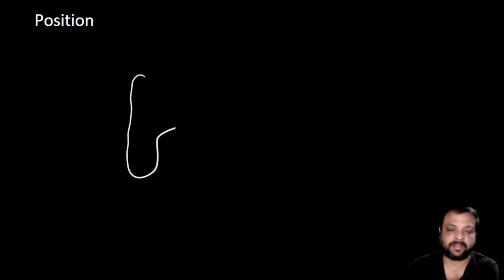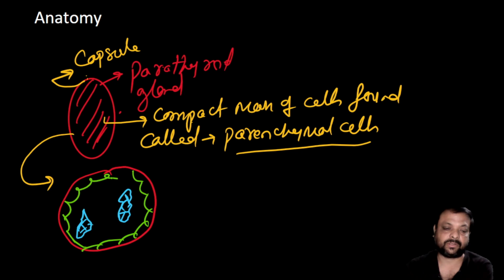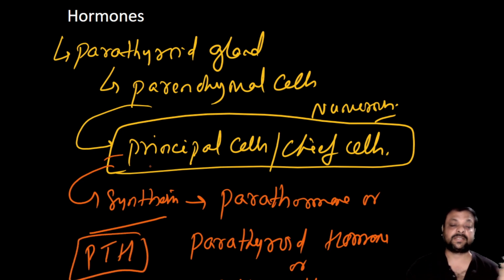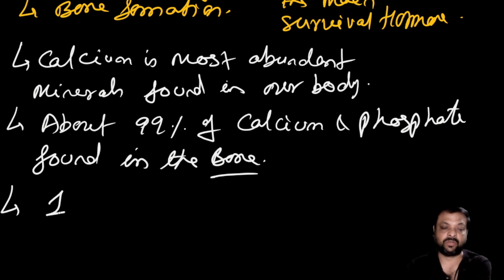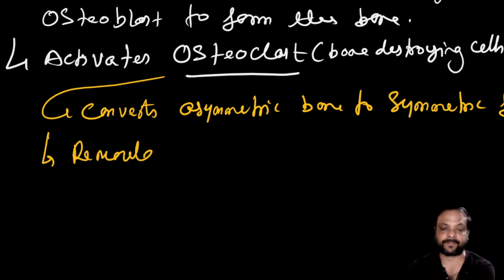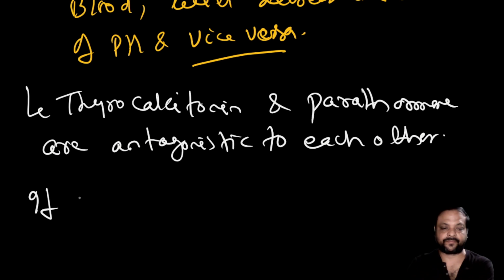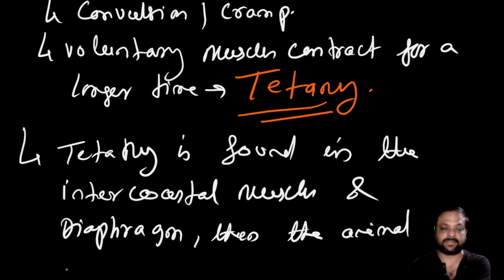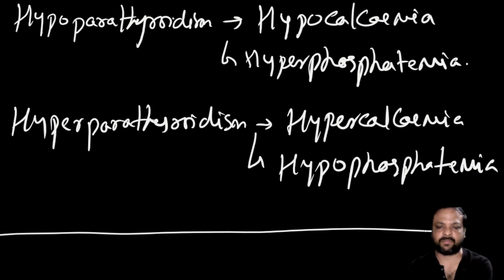Parathyroid Gland Class 11 | Parathyroid gland physiology | parathyroid gland NEET by - AKB Sir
Discover the fascinating world of the parathyroid glands—tiny but powerful structures located behind the thyroid in the neck. This educational video explains the anatomy, location, and essential role of the parathyroid glands in regulating calcium and phosphate balance in the body. Learn how these pea-sized glands secrete parathyroid hormone (PTH) to maintain healthy blood calcium levels, support nerve and muscle function, and stimulate bone resorption when needed.
Key topics covered in this video:
1. Structure and location of the parathyroid glands
2. Blood supply, nerve supply, and histology
3. How PTH regulates calcium and phosphate homeostasis
4. Embryological development and variations in parathyroid glands
5. Common disorders (hyperparathyroidism and hypoparathyroidism)